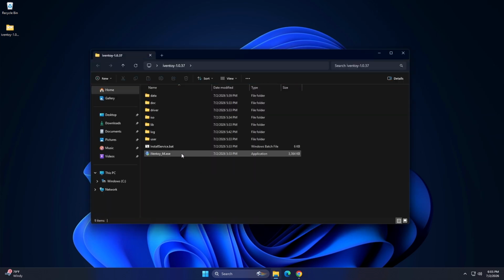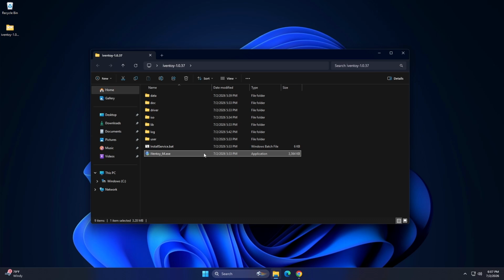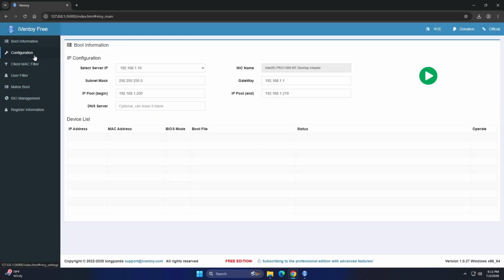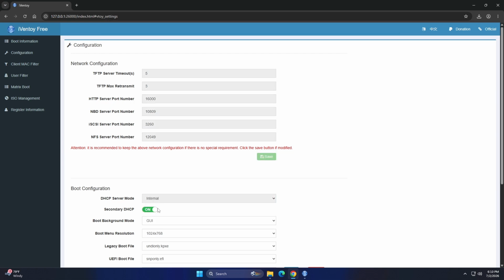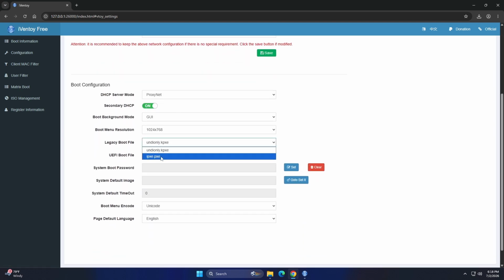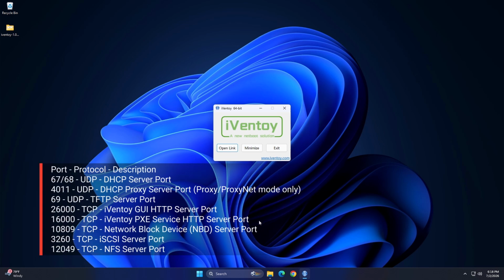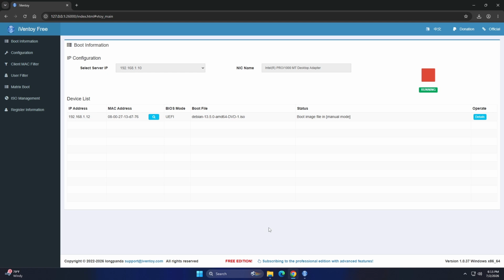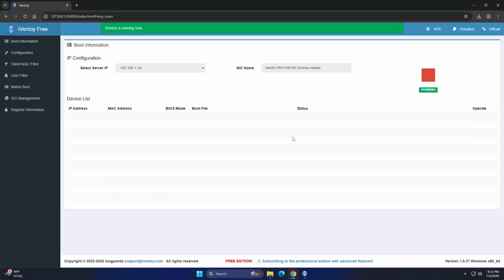How To Fix iVentoy Issues (Not Opening, Not Booting, and Display Issue)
Configuration mismatches in iVentoy can cause client machines to freeze or fail to boot. Use this streamlined guide to quickly resolve the most common errors.

Timestamps:
00:00 Intro
00:36 iVentoy Fails to Launch on Windows
00:59 Clients Freeze at Requesting IP or Fail to Boot
02:42 Display Glitches or Blank Screens in UEFI Mode
03:14 Essential Checklist Before Booting
03:35 Outro

Thanks ❤️